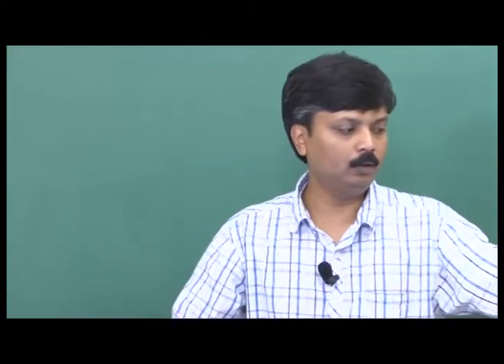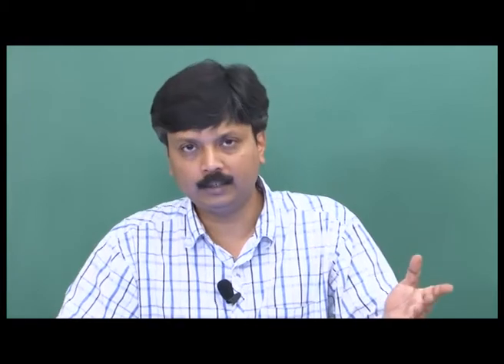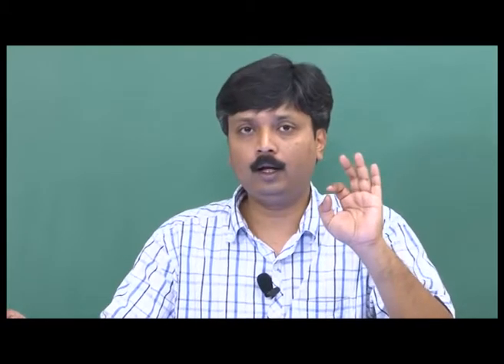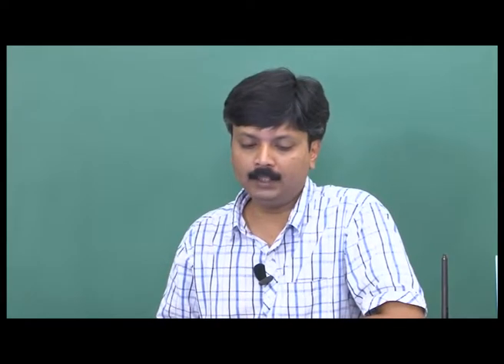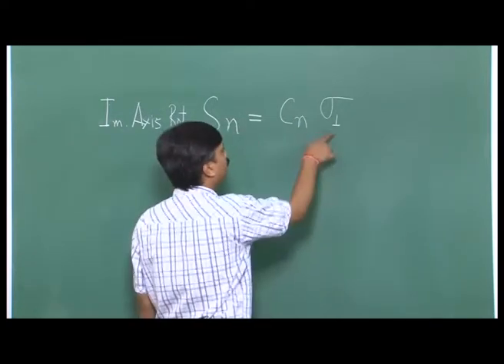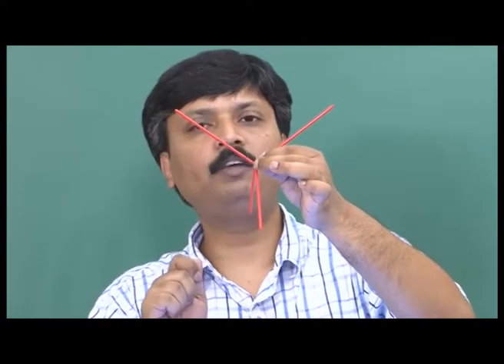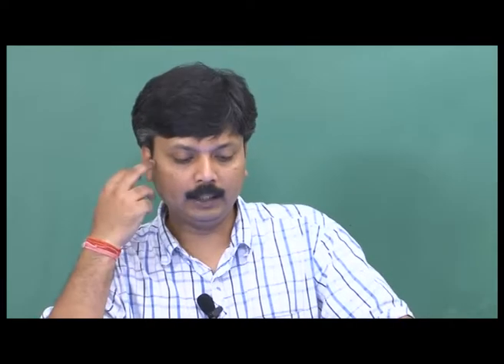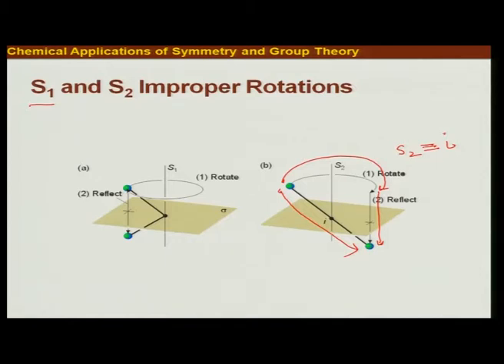Lecture 4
Subject :Chemistry and Biochemistry
Course  :Chemical Applications of Symmetry and Group Theory